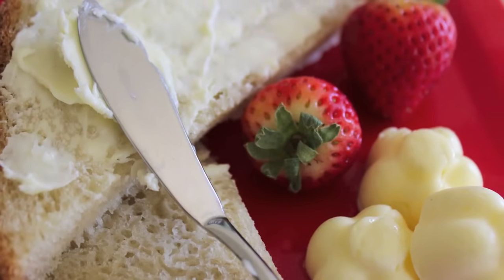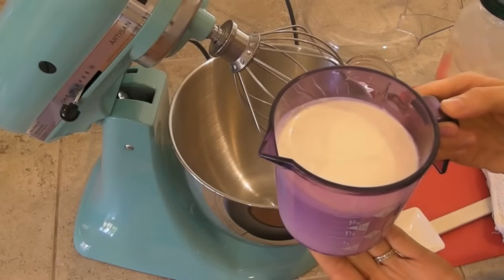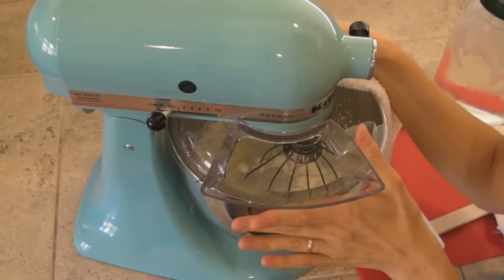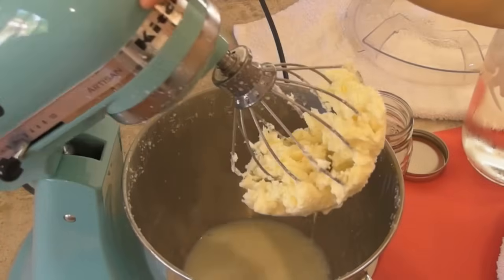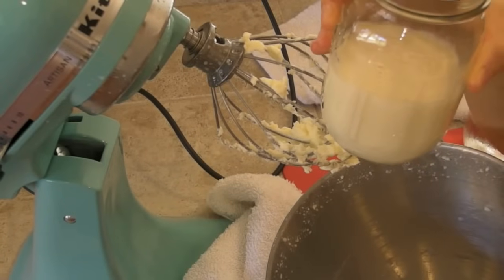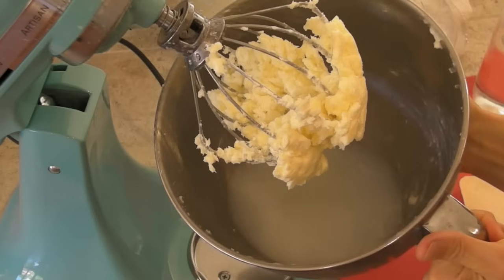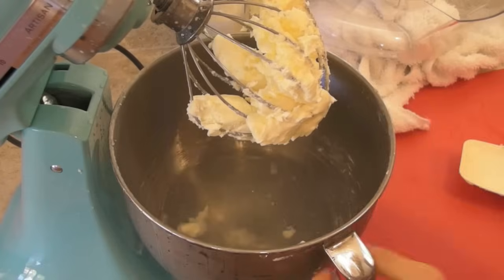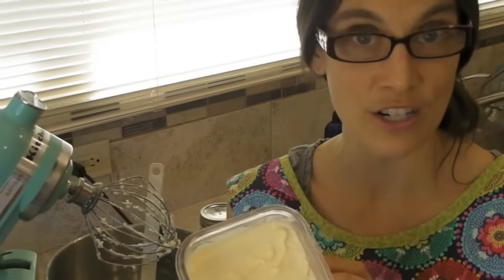How To Make REAL BUTTER in a KitchenAid Mixer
You can make Raw or Whole Real Butter in your Kitchen Aid Mixer in less than 10 minutes, and it tastes better than any butter you can buy in the store!

I'm using a 5qt KitchenAid Artisan Series Mixer in an Aqua Sky Color from Amazon

For the full recipe, including ingredients & tools, you can visit my

Find me on these other websites too!